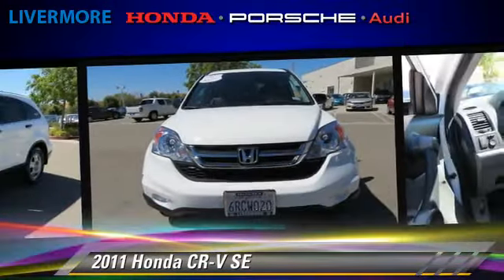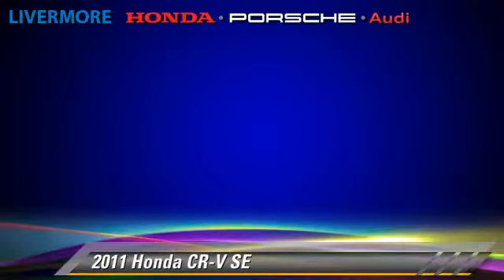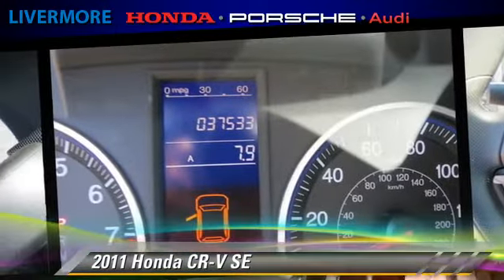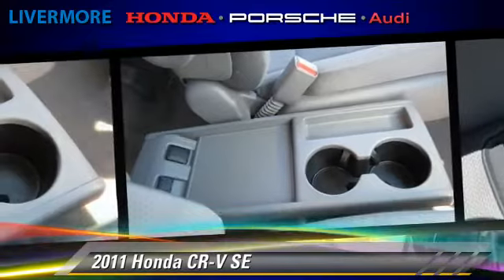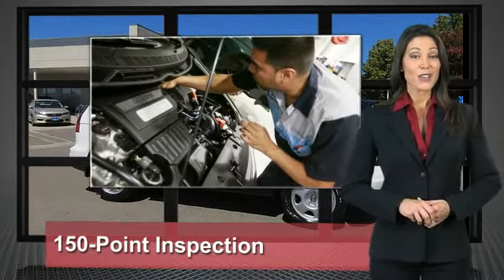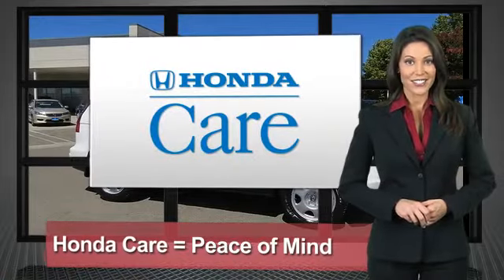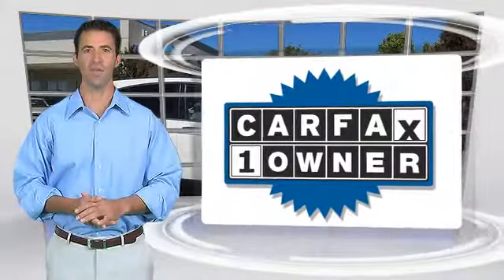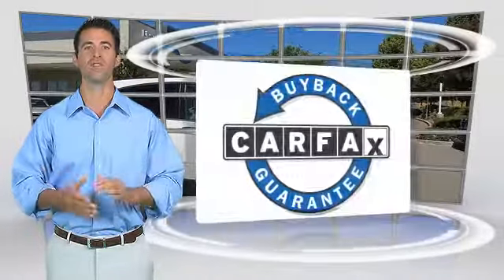2011 Honda CR-V SE - Livermore Auto Mall, Livermore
2011 Honda CR-V SE

$20,000

Color: Taffeta White
Engine: 2.4L I4 16V DOHC i-VTEC
Transmission: 5-Speed Automatic
Miles: 37525
VIN: 5J6RE3H43BL022037
Stock: 3U0872

This vehicle features: FWD, 6 Speakers, AM/FM radio, AM/FM/6-Disc In-Dash Audio System, CD player, MP3 decoder, Air Conditioning, Rear window defroster, Power steering, Power windows, Remote keyless entry, Steering wheel mounted audio controls, Four wheel independent suspension, Speed-sensing steering, Traction control, 4-Wheel Disc Brakes, ABS brakes, Anti-whiplash front head restraints, Dual front impact airbags, Dual front side impact airbags, Front anti-roll bar, Low tire pressure warning, Occupant sensing airbag, Overhead airbag, Rear anti-roll bar, Brake assist, Electronic Stability Control, Panic alarm, Speed control, Bumpers: body-color, Power door mirrors, Cloth Seat Trim, Driver door bin, Driver vanity mirror, Front reading lights, Illuminated entry, Overhead console, Passenger seat mounted armrest, Passenger vanity mirror, Rear seat center armrest, Tachometer, Telescoping steering wheel, Tilt steering wheel, Trip computer, Front Bucket Seats, Reclining Front Bucket Seats, Split folding rear seat, Passenger door bin, Rear window wiper, 4.50 Axle Ratio

Contact  our Pre-owned Sales Department for your no-hassle buying experience!

If you've been thirsting for just the right 2011 Honda CR-V, then stop your search right here. This fantastic SUV is the one-owner specimen that is certain to amaze. Honda Certified Pre-Owned means you not only get the reassurance of a 12mo/12,000 mile limited warranty, but also up to a 7yr/100k mile powertrain warranty, a 150-point inspection/reconditioning, and a complete CARFAX vehicle history report. This Honda CR-V has a great cockpit layout, with all the controls easy to find and right where you need them. Awarded Consumer Guide's rating as a 2011 Compact Car Best Buy. It is nicely equipped.

[DFIN:2:2776415:A:7BF289B7:3fc1dafe6f1280b725a5e02b86211455]